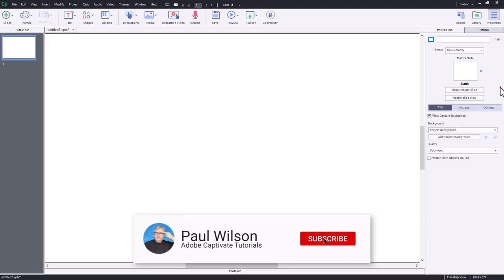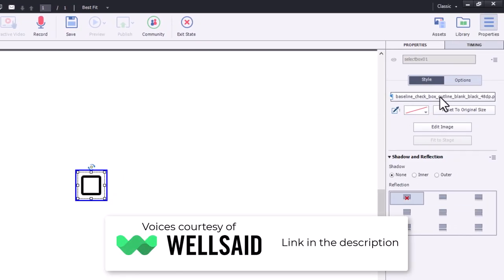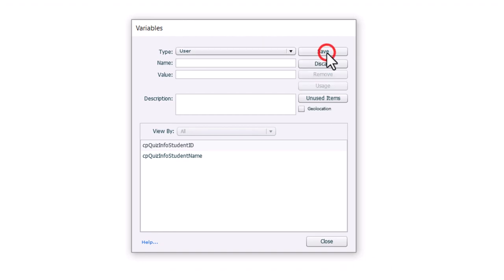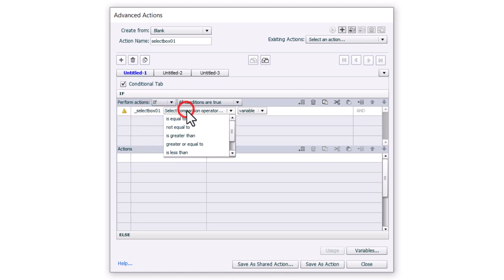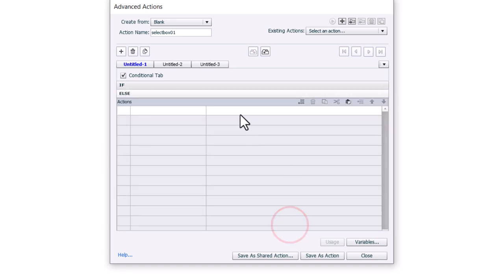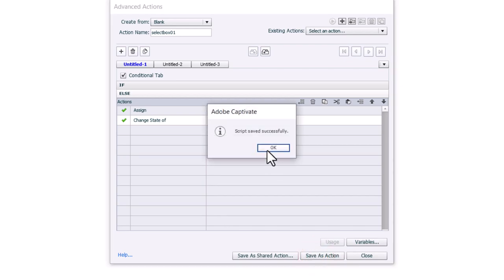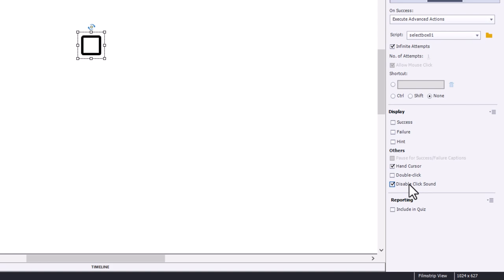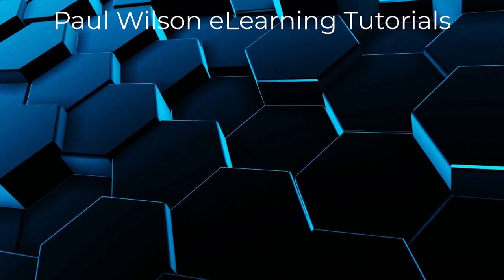Create a Custom Checkbox in Adobe Captivate Classic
In this video, I show you how to create a custom checkbox in Adobe Captivate Classic. They will find it in the Community or Membership tab. If you want to use an AI voice like the one used in this video for their online learning, visit WellSaid Labs